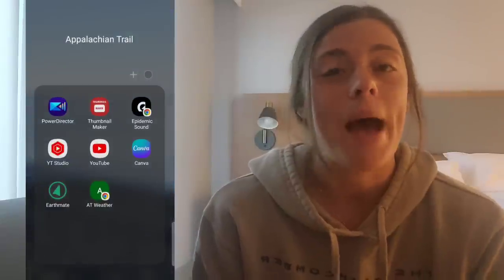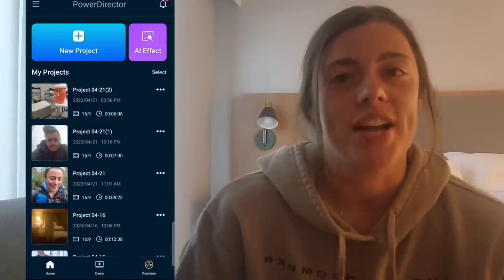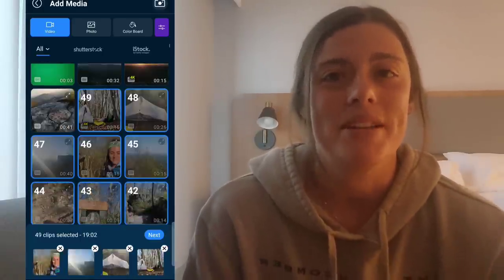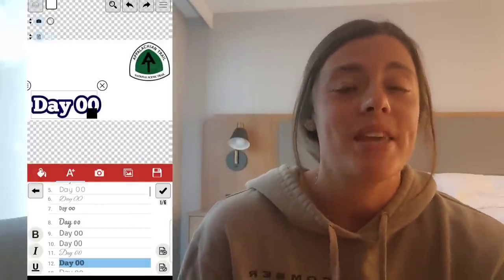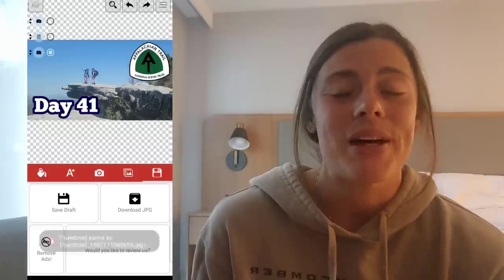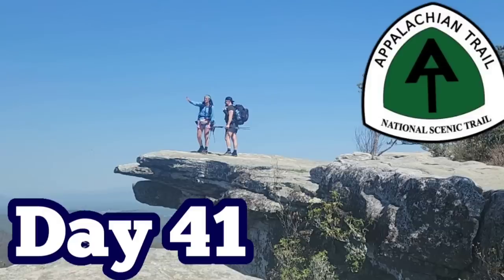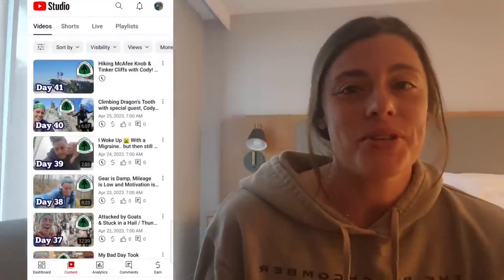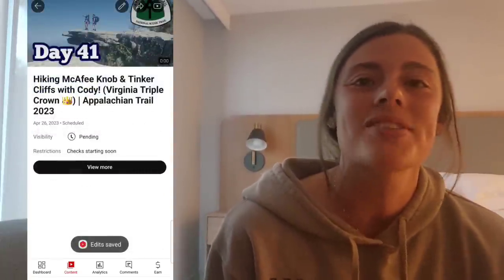Exactly How I Edit & Post My Daily Appalachian Trail Vlogs from the Trail with my Phone!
I often get questions about how I'm editing and posting my daily Appalachian trail vlogs while I'm out here. Here is a video where I go over my whole uploading process! I hope you find it interesting if you ever wondering about the behind the scenes of my channel!

Follow along as I hike all 2,198 miles of the Appalachian Trail from Georgia to Maine starting March 9, 2023. This is my second thru-hike attempt and I am excited to document and share my journey with you as I post daily vlogs from the trail!

⬇️ GEAR FOR THE THRU-HIKE ⬇️
BIG THREE + extras

FOOD & WATER
Water Bottle w/ Straw
Mini Bic Lighter
Kitchen Rag

Bluetooth Thermometer
Battery Pack
Charging Block
Compression Sack